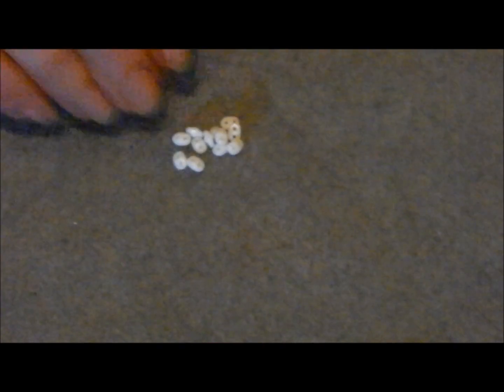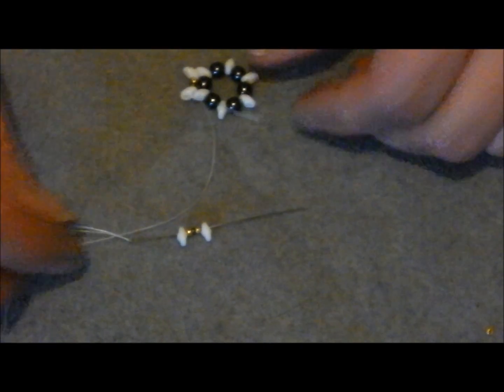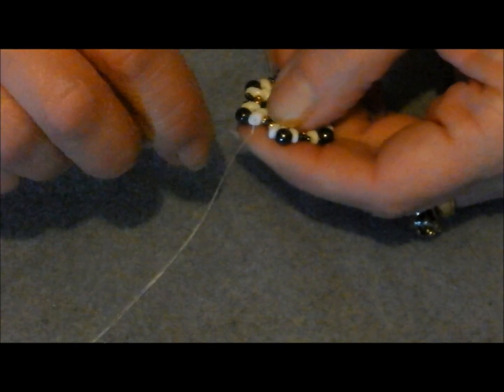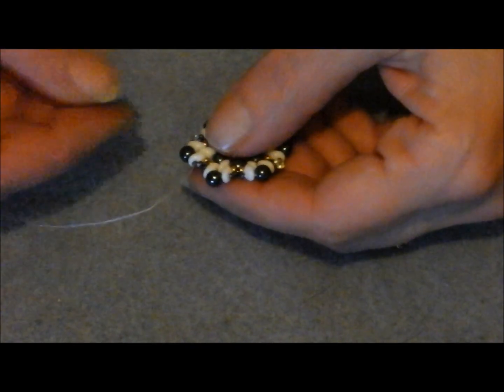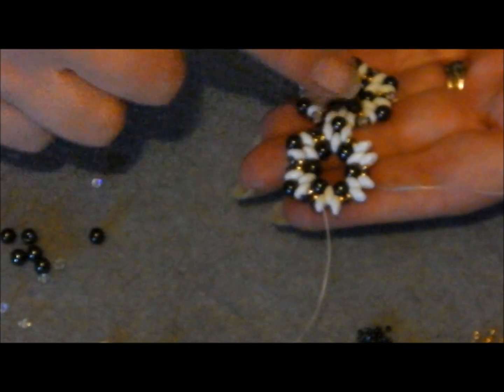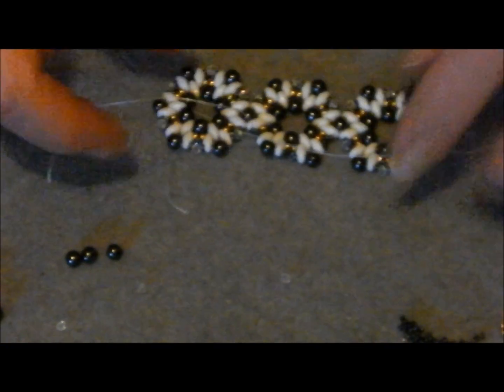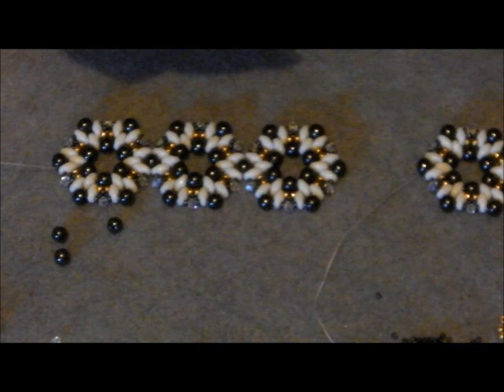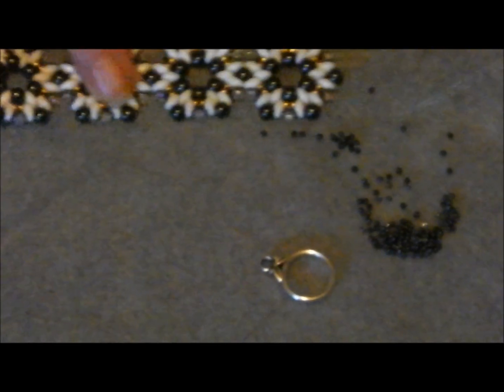Gallant Beauty Bracelet video beading tutorial by Ezeebeady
My first video tutorial!
 Sorry about the quality of the video, the light was poor.  I hope you can still see what you need to to make this lovely bracelet!